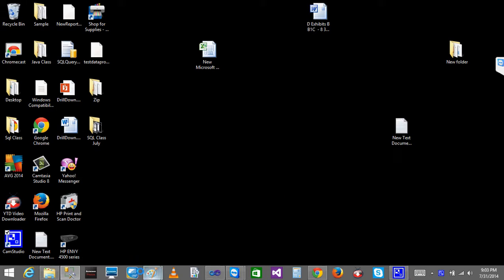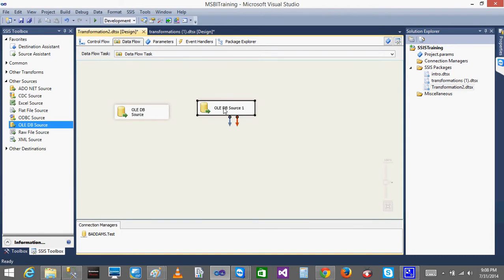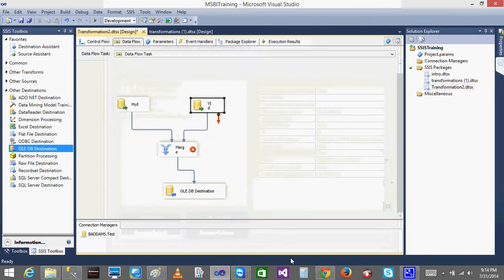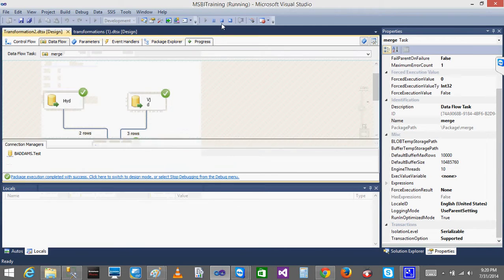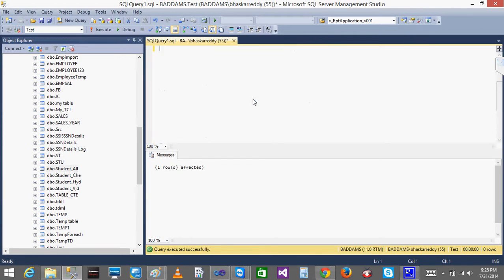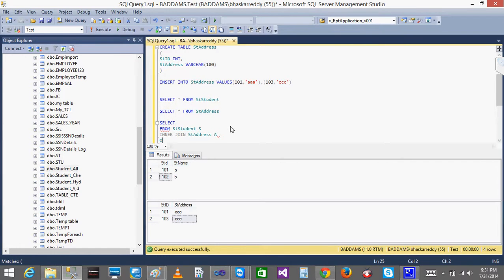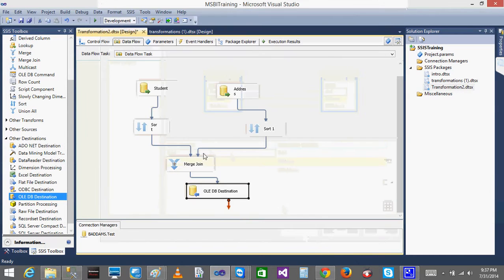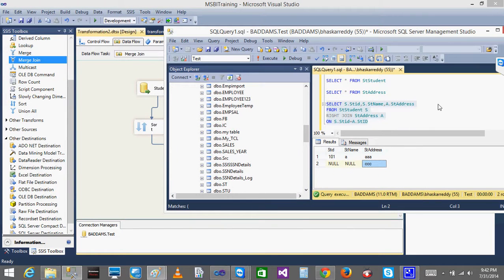SSIS 4 Transformations2